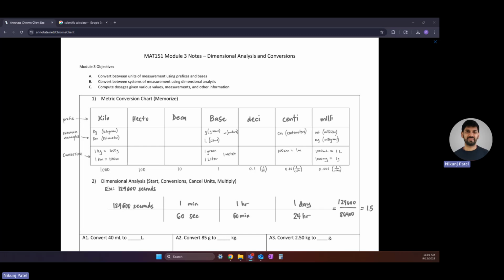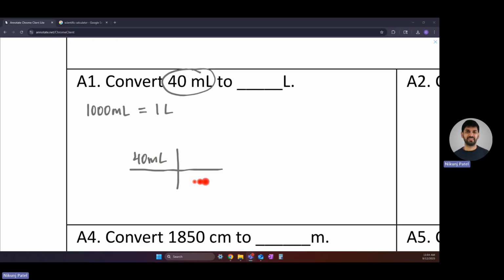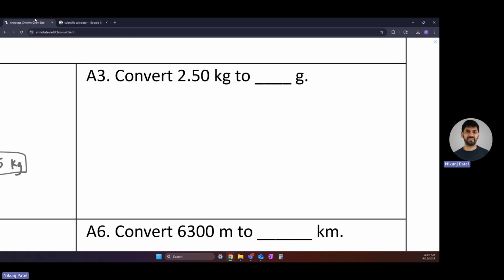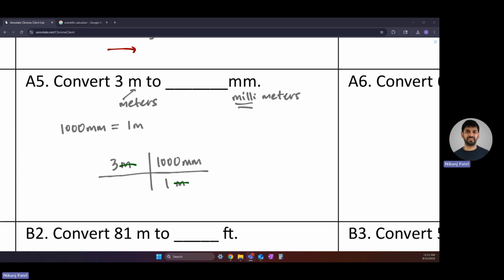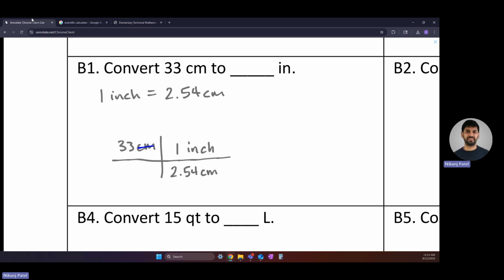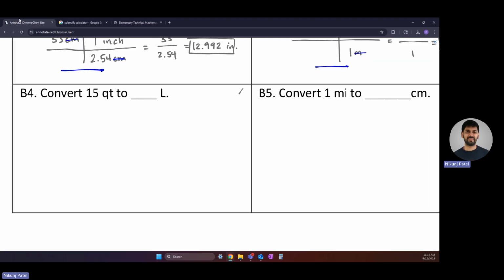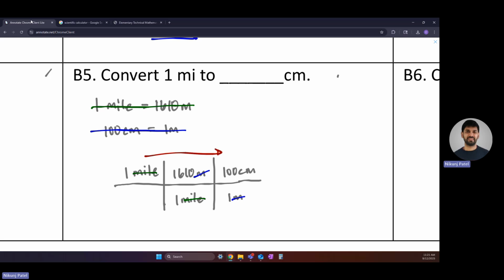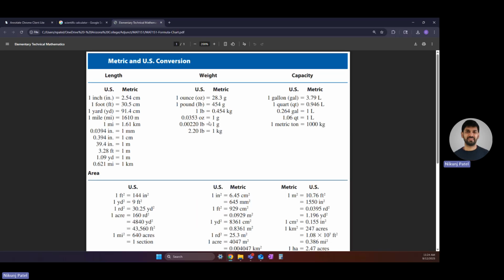MAT151 - Module 3 - Notes Part 1 (Dimensional Analysis and Conversions)